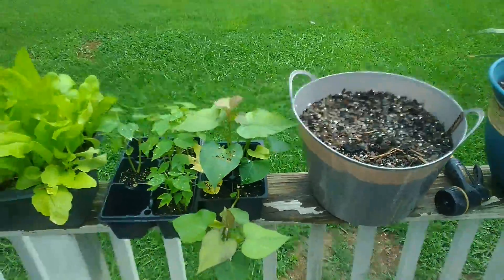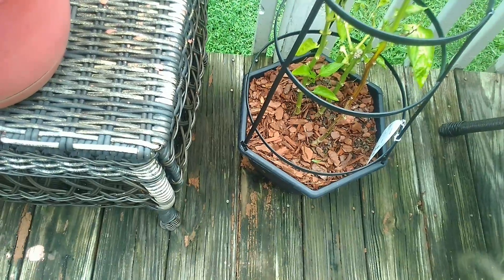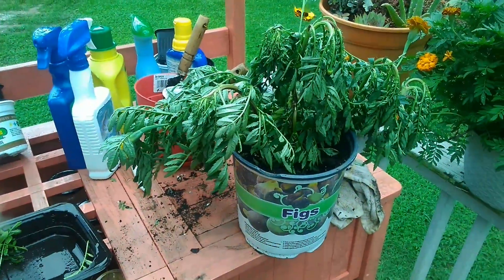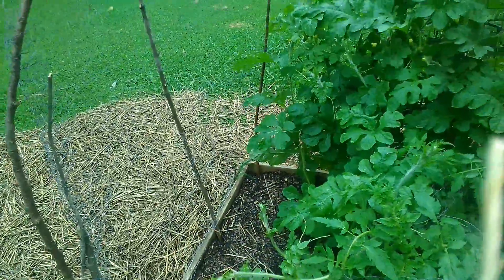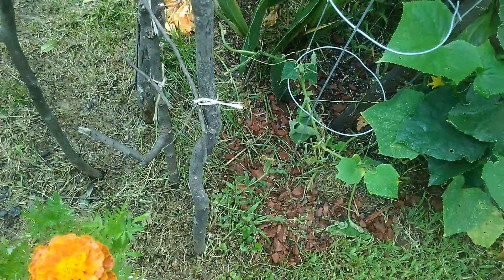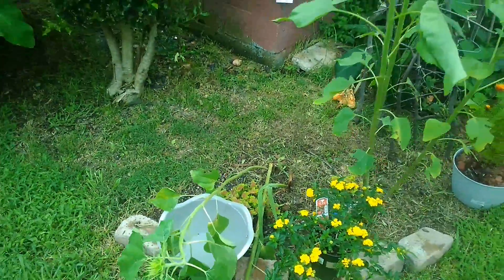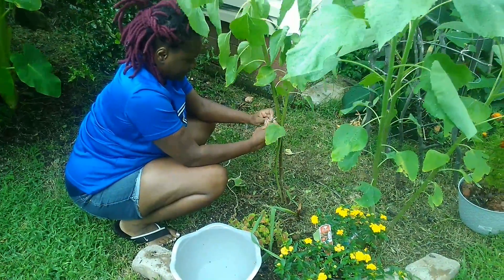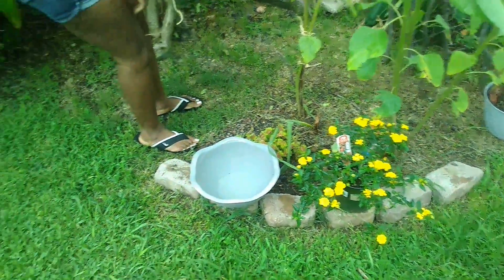Storm damage garden control pt 1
Garden surgery